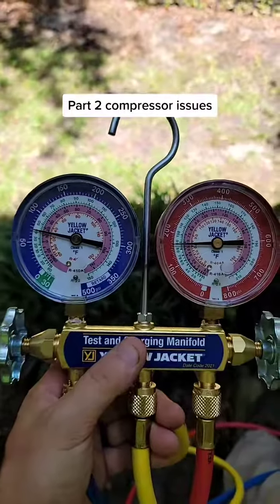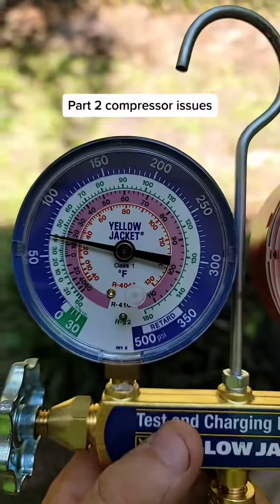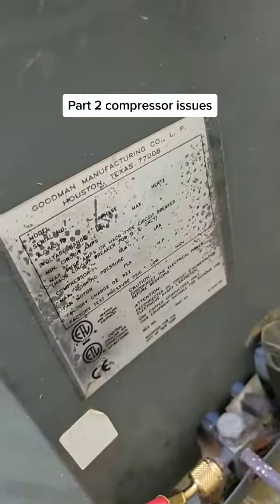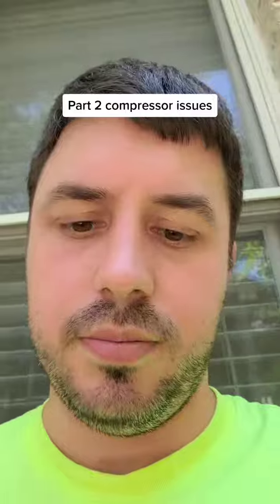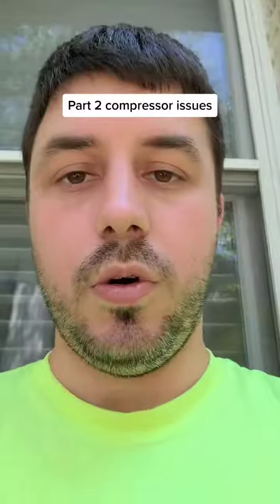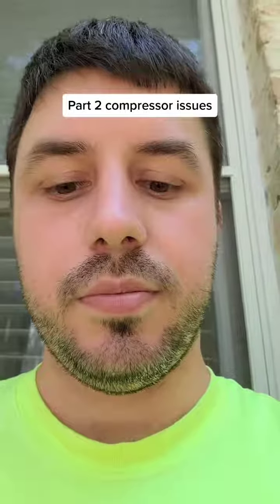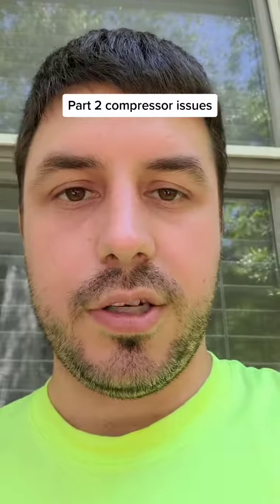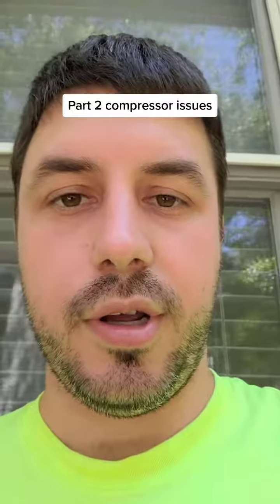pro tips PART 2